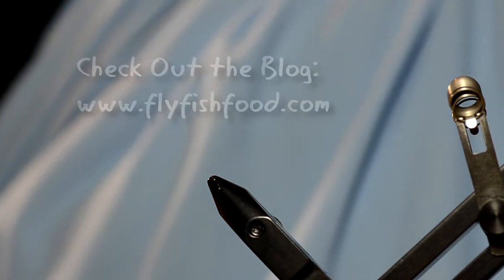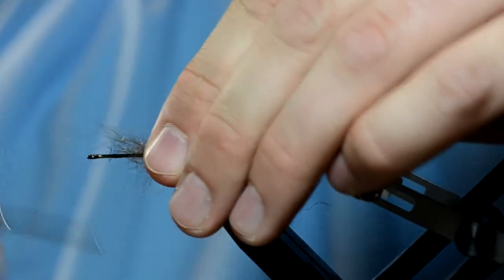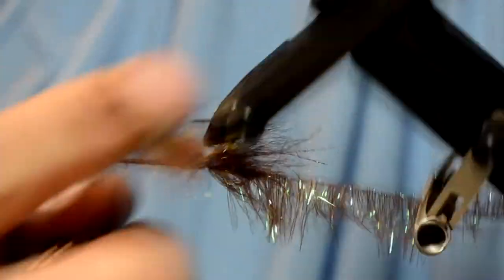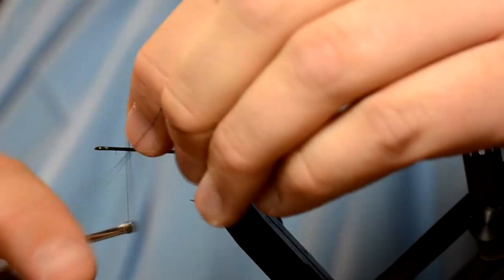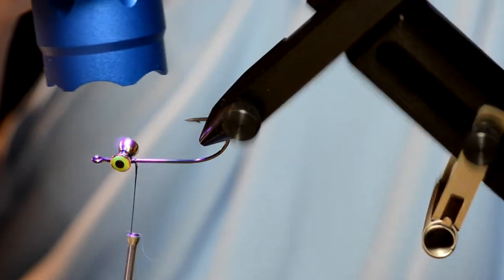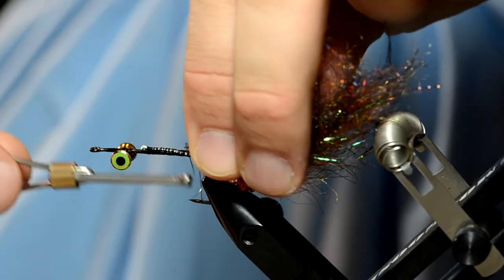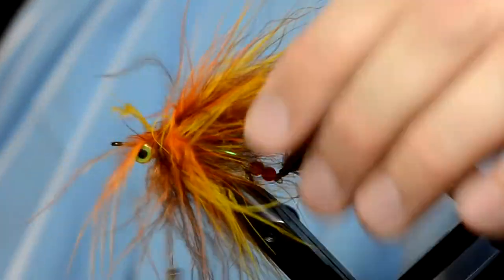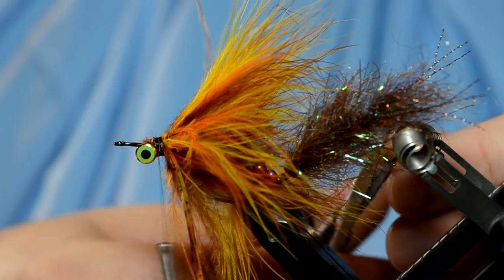The Cheech Leech -- Clark "Cheech" Pierce fly tying tutorial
One of the hotter streamer patterns out there today, as tied by its originator. Check the fly out at your local Rainy's retailer or get it at Cabela's